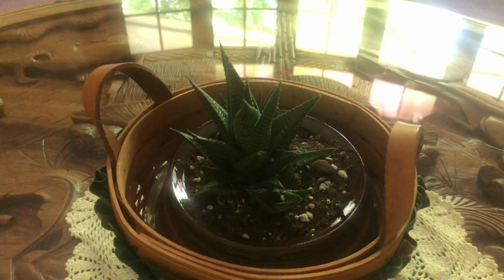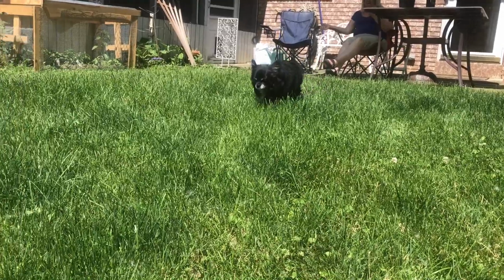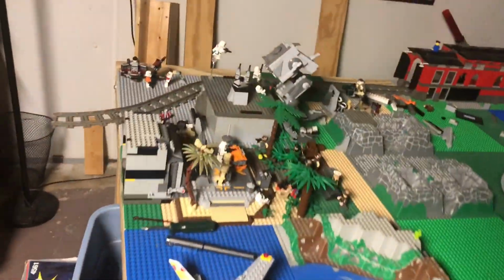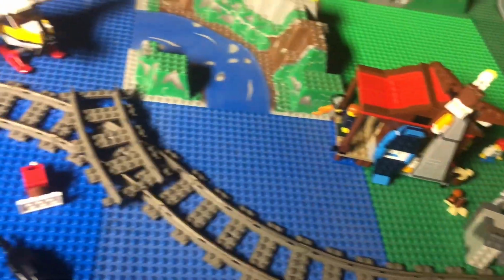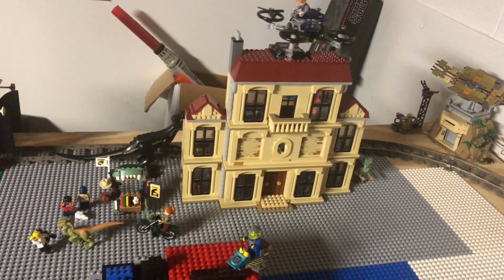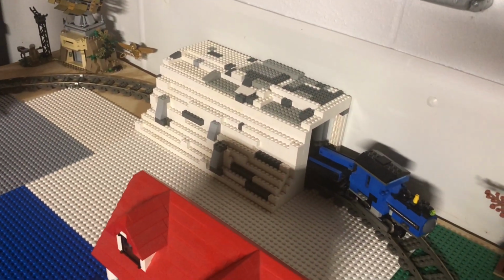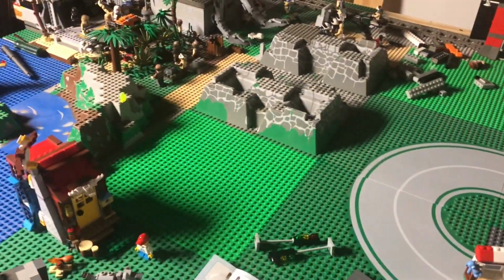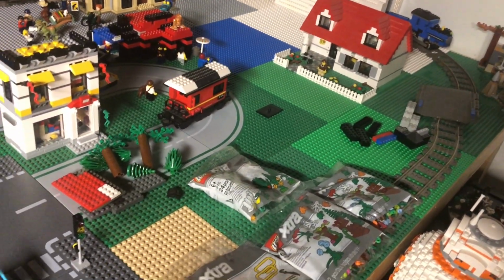Plants Stands and Pepper Plants!